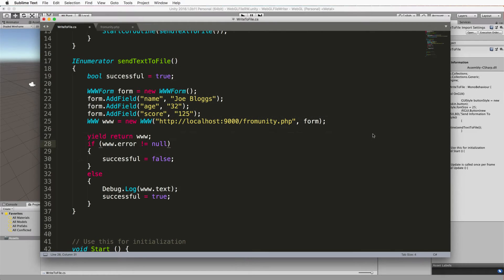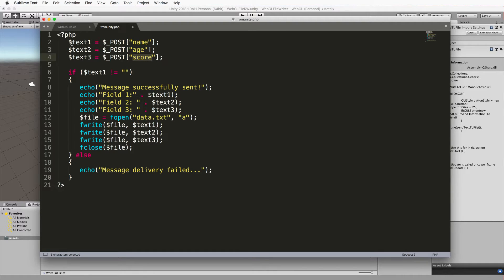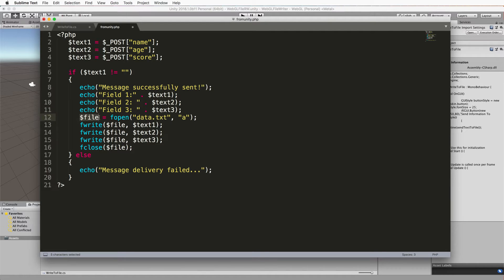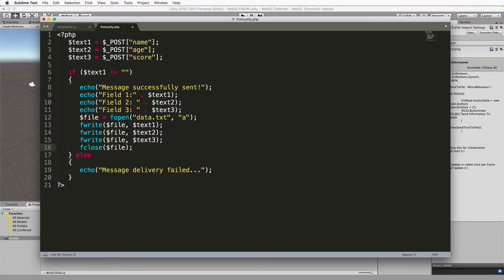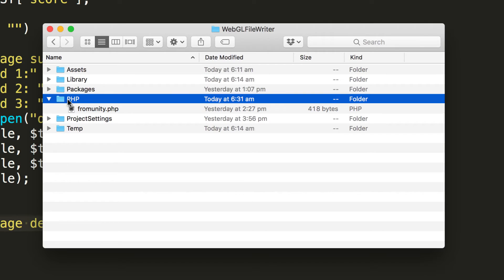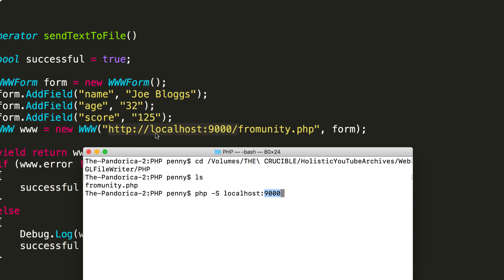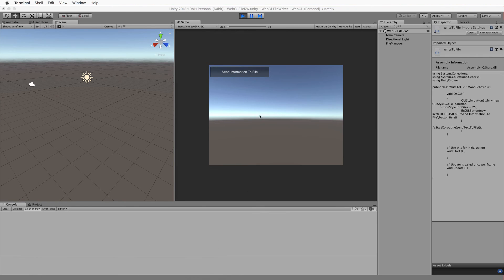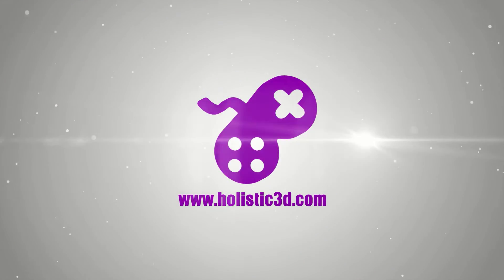How to Read and Write to a Textfile from Unity WebGL Part 2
In this tutorial in three parts I will show you how to get around the issues in trying to write to a file from a Unity application when that application is built to WebGL.  It will involve using PhP to work as an interface to take data from the WebGL app and write it to a file on the server.  Reading data from the file and sending it back to the WebGL app will also be covered.